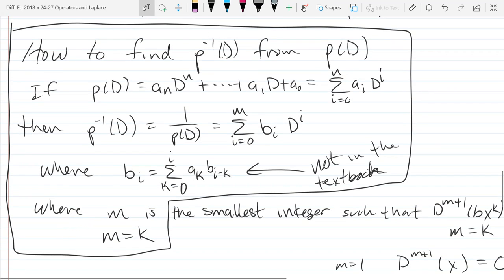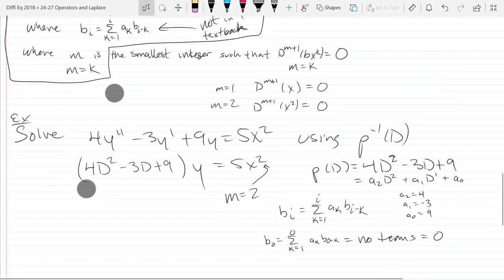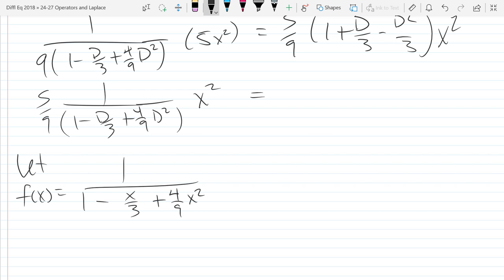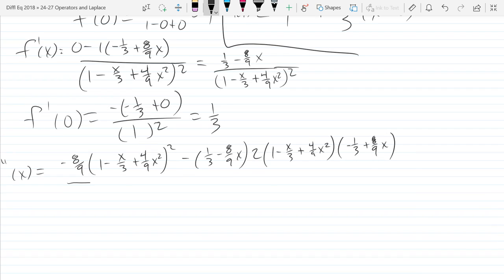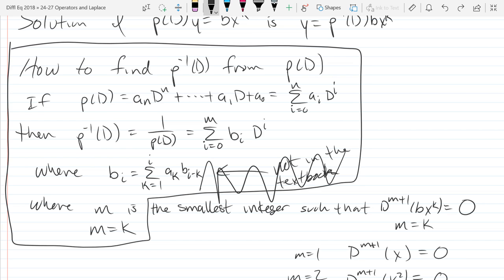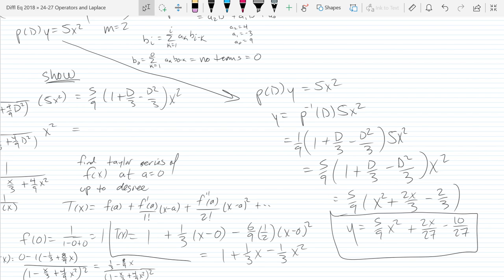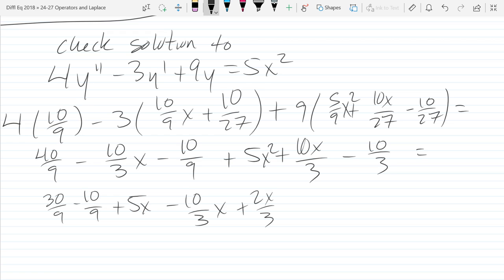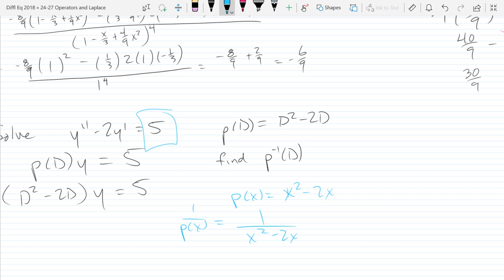Differential Equations lecture 2018 05 23